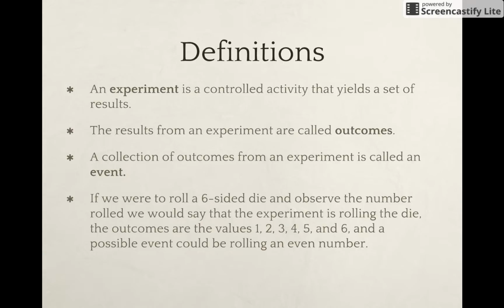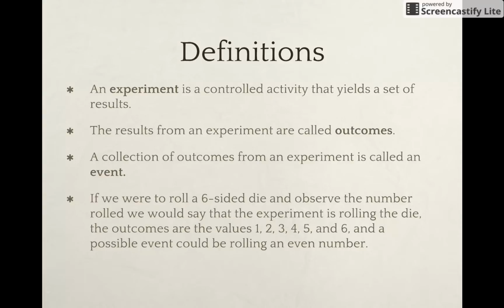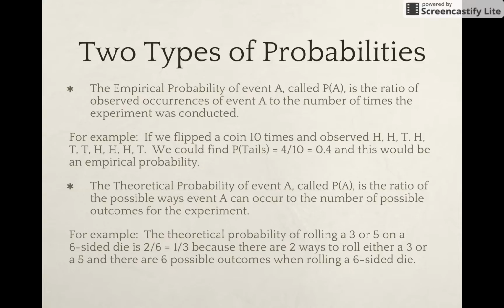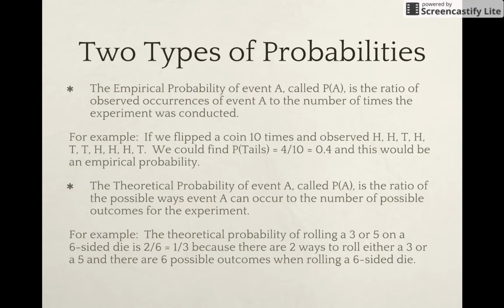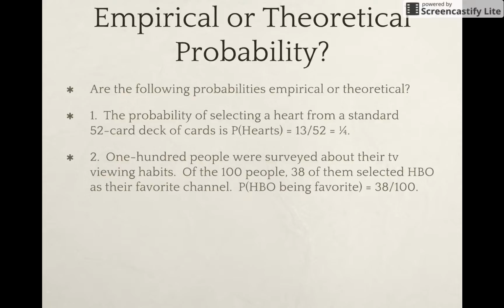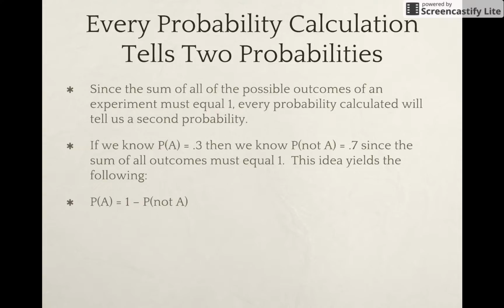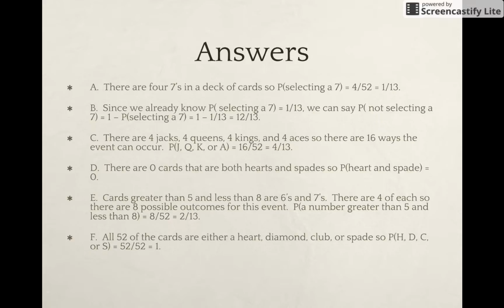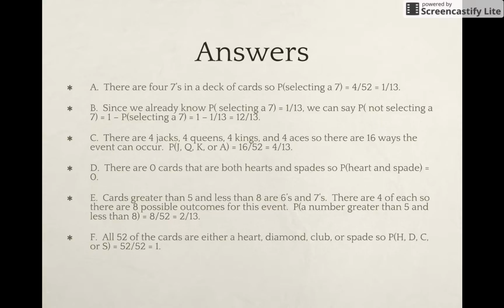Jan 7, 2017 8:45 PM